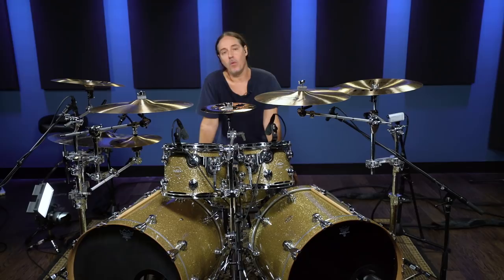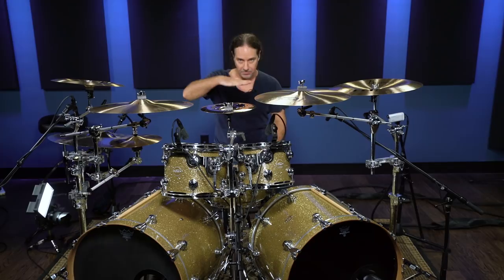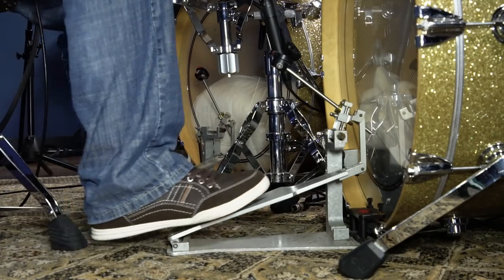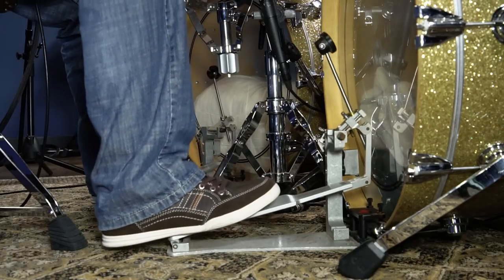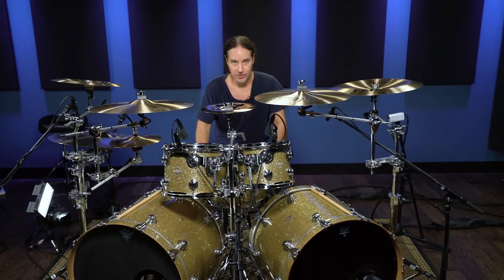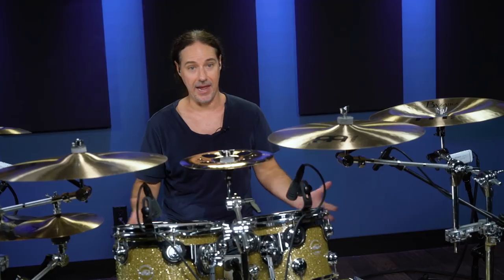Derek Roddy's Double Bass Technique - Drum Lesson (Drumeo)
Try Drumeo Today!

Derek Roddy is one of the quickest speed metal players in the business, so getting him to breakdown his double bass technique for us was one of our top priorities when he came out to our studio. He discusses the main muscles he engages, his foot positioning, and other tips to help you achieve those top speeds.